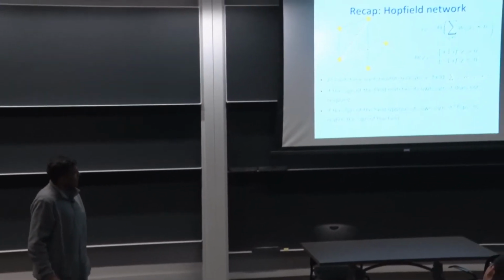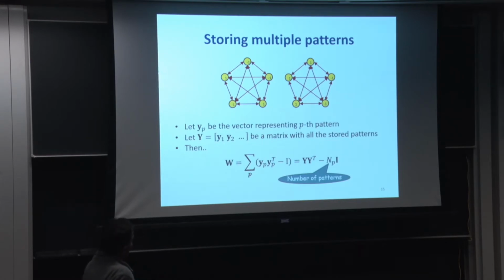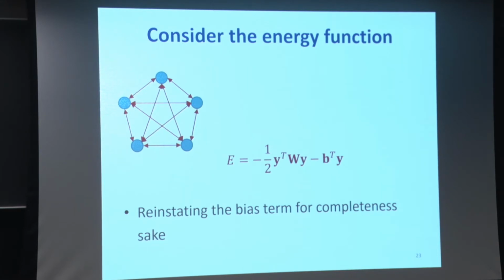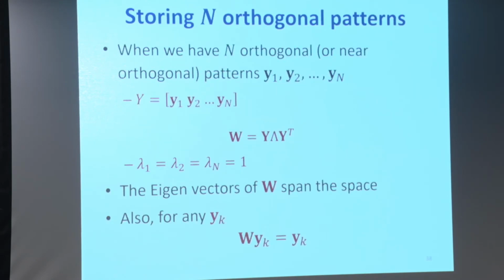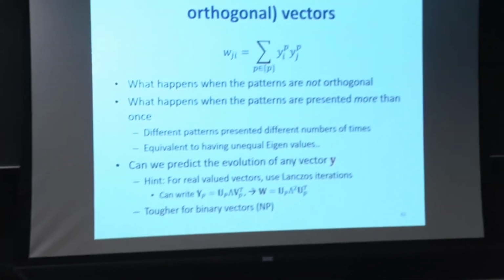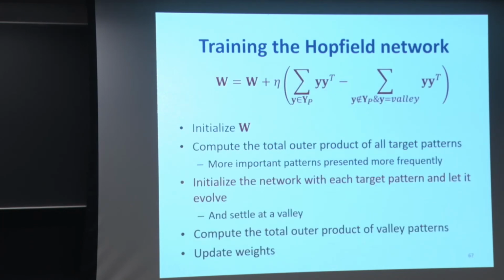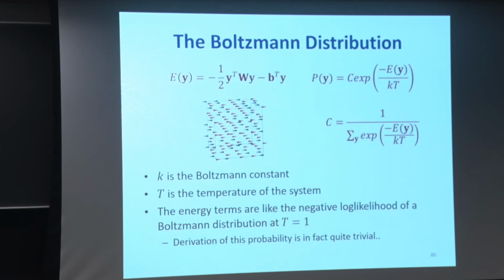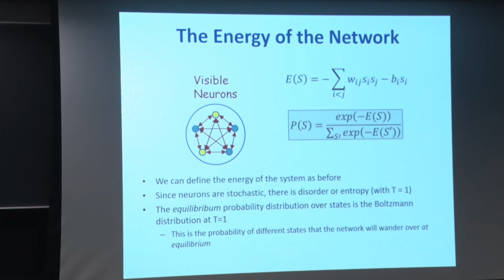[Lecture 21] 11785 Intro to Deep Learning - Fall 2018